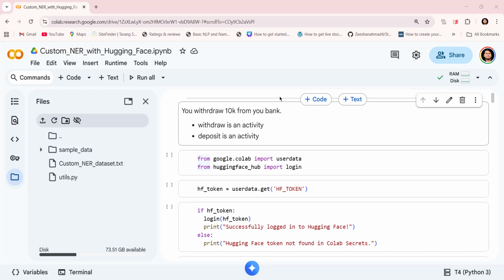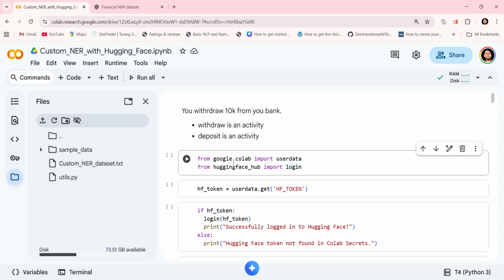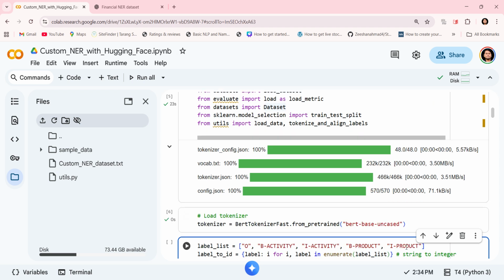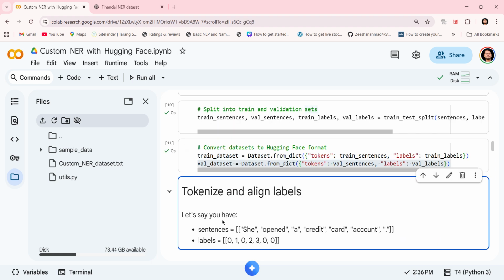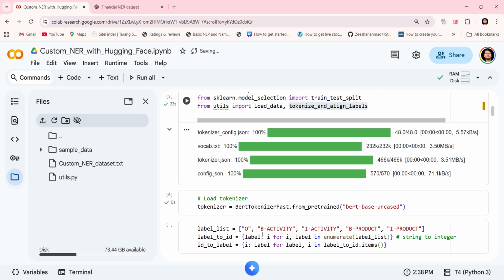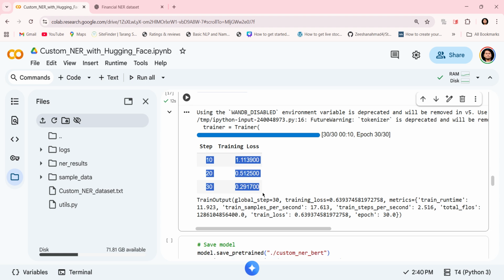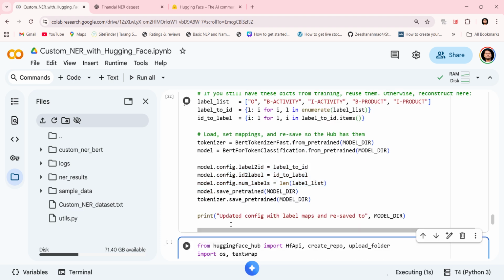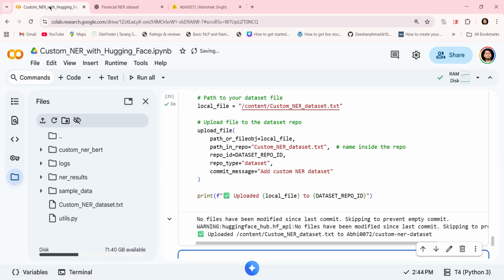How to create custom Named Entity Recognition model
In this video you will be learning to perform custom named entity recogntion in NLP